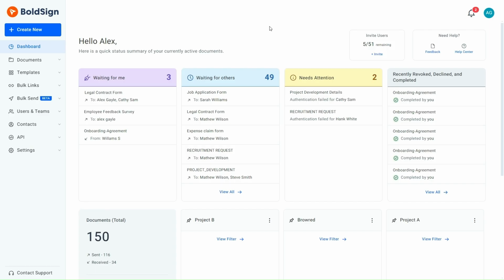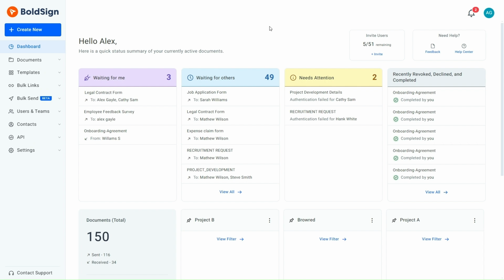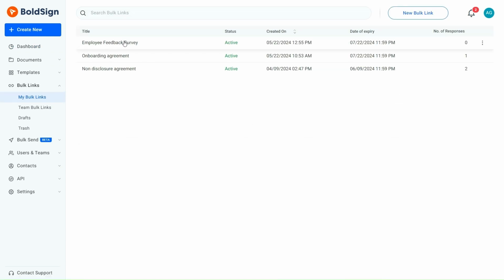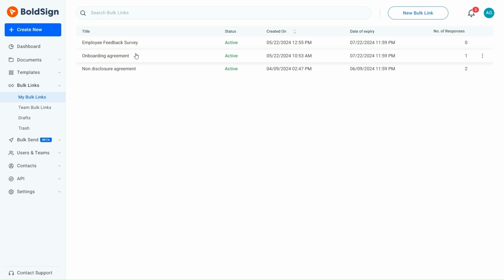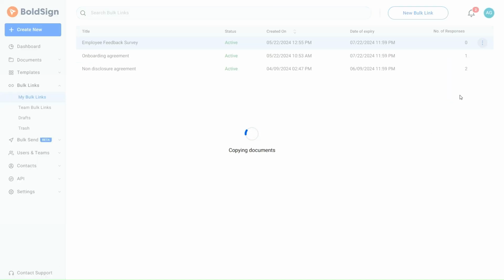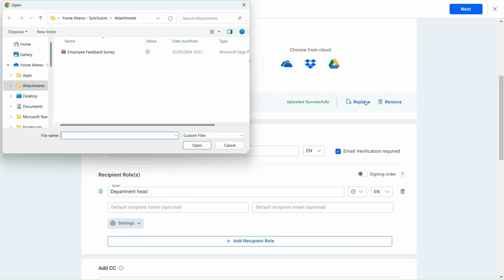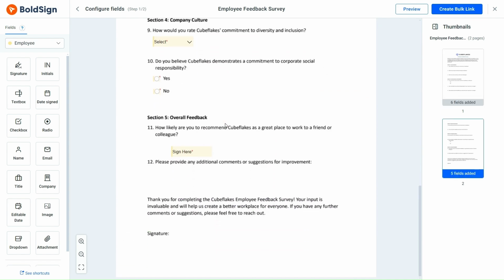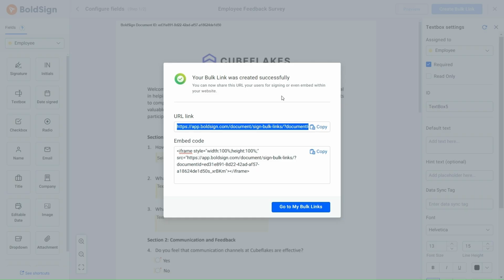How to Clone Bulk Links in BoldSign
In this video, you will learn how to clone bulk links in BoldSign. We will guide you through the process of duplicating a bulk link from the My Bulk Link page and modifying its details without starting from scratch.

Transcript:
[0:00] Introduction
[0:07] About the clone bulk link
[0:31] Use case
[1:31] Clone bulk link
[1:57] Modify bulk link details
[2:50] End note